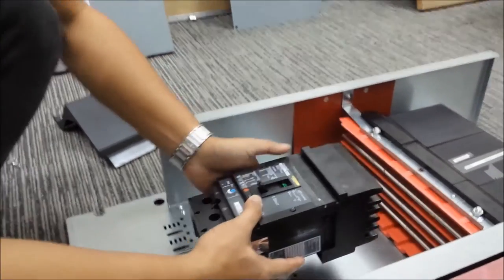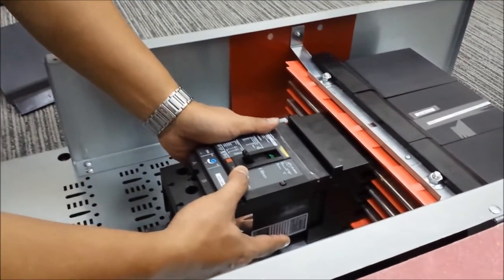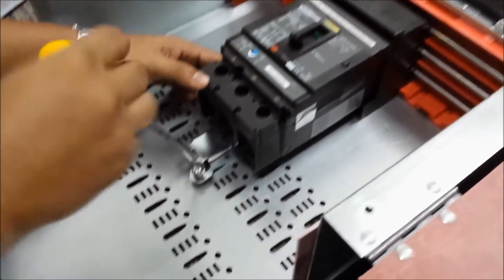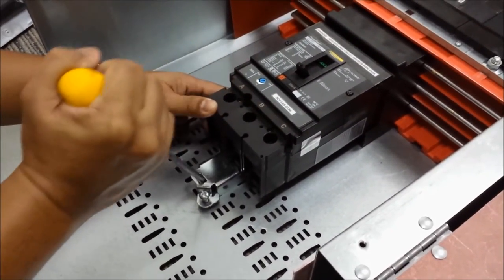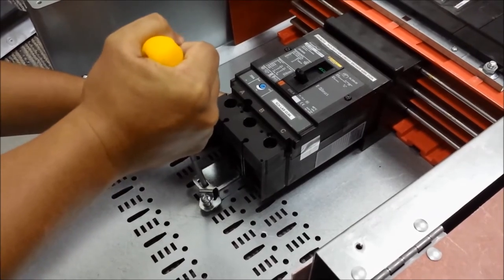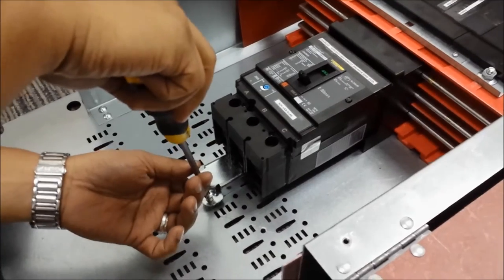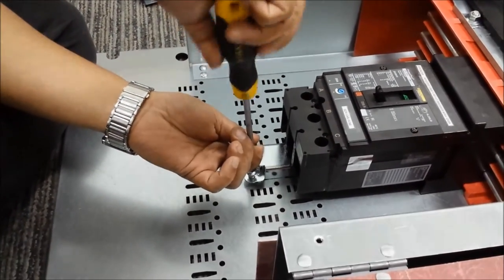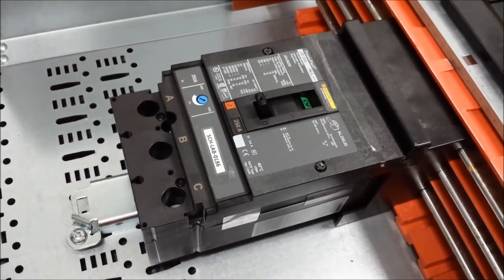Installing PowerPact J Frame Breaker into I-Line® Panel | Schneider Electric Support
Learn how to properly install a PowerPact J-Frame circuit breaker into an I-Line® panel in this detailed tutorial. Whether you're a professional electrician or a DIY enthusiast, our easy-to-follow guide will ensure a safe and efficient installation. Schneider Electric's innovative products provide reliable solutions for your energy management needs.

👋 GET TO KNOW US BETTER